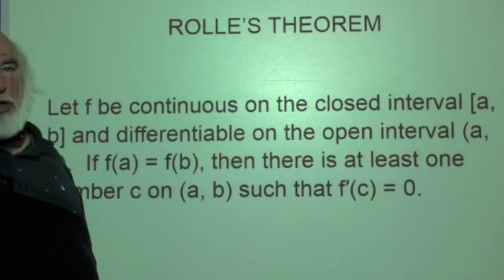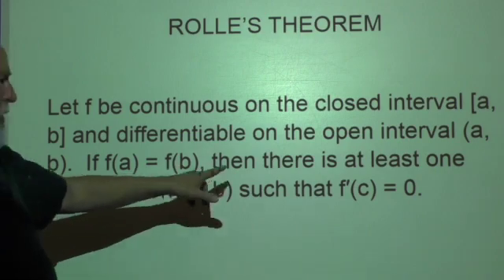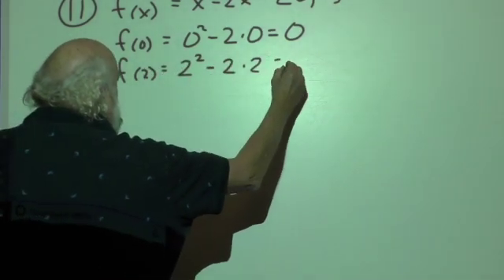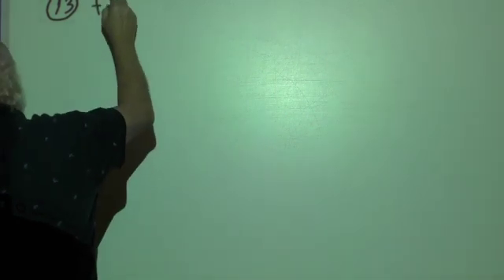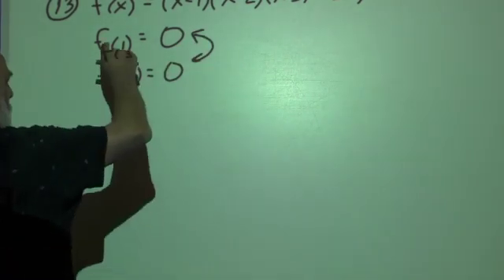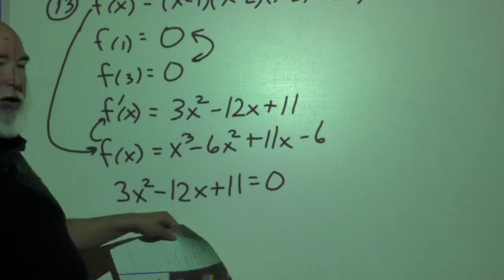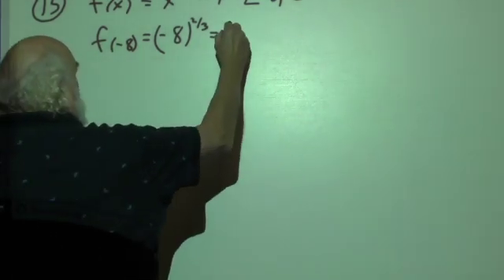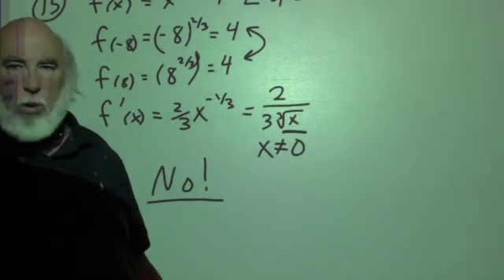Rolle's Theorem, Pt. 1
This video is about Rolle's Theorem, Pt. 1